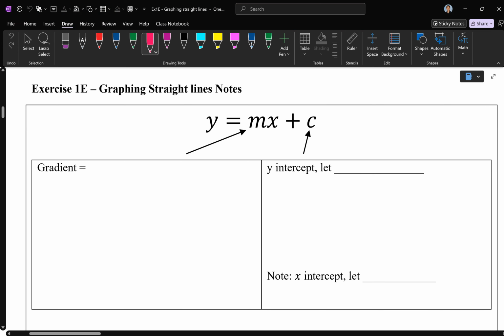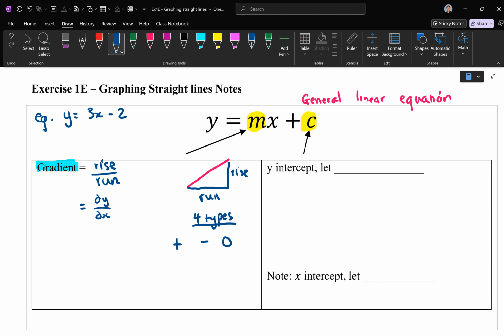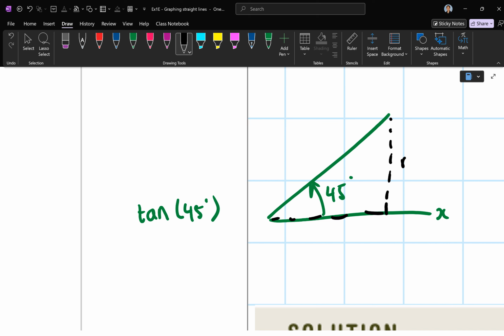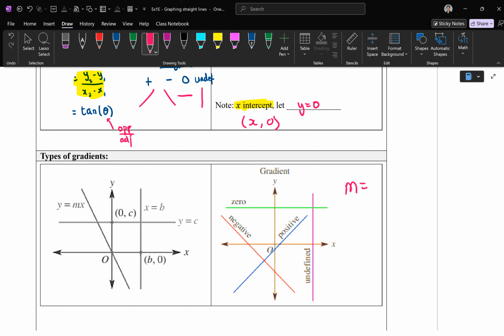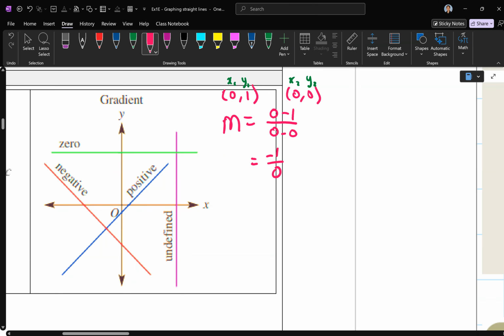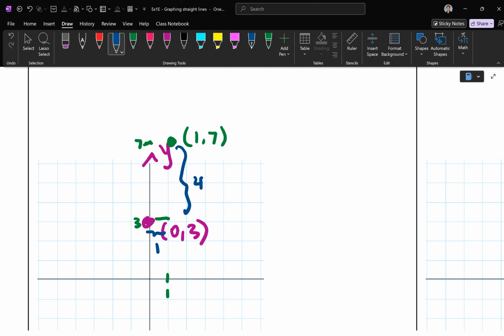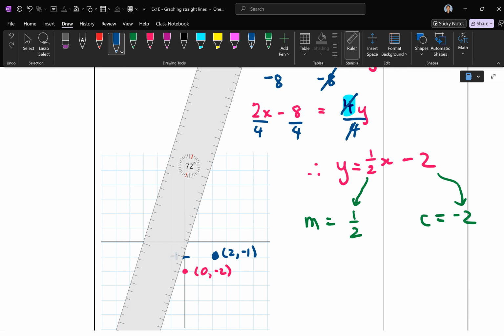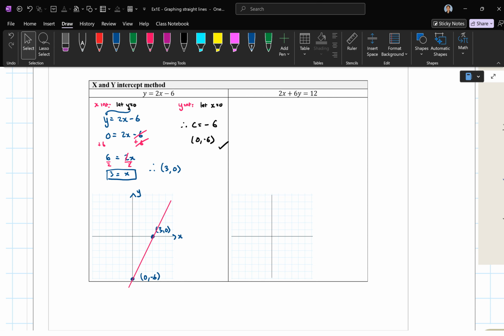Y9 Ex1E - class video